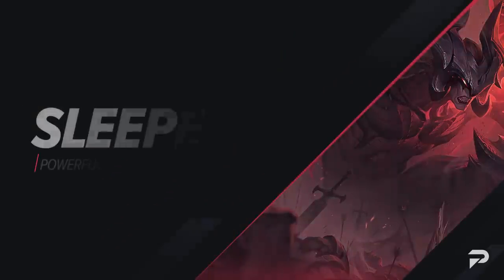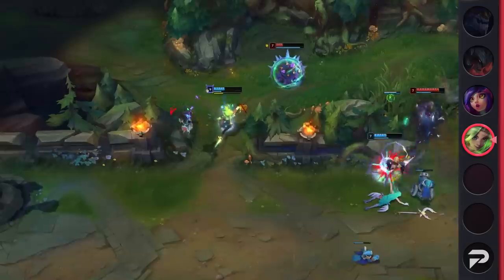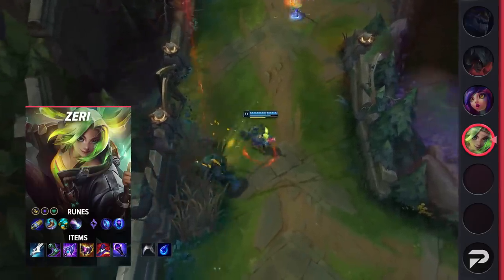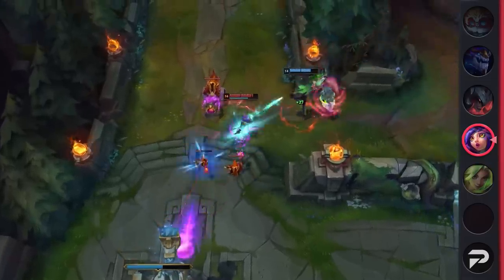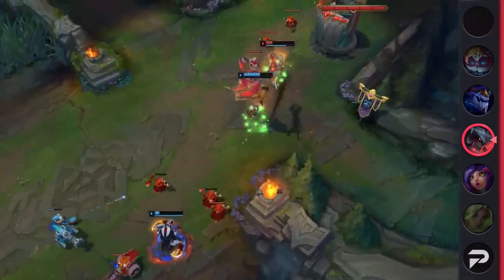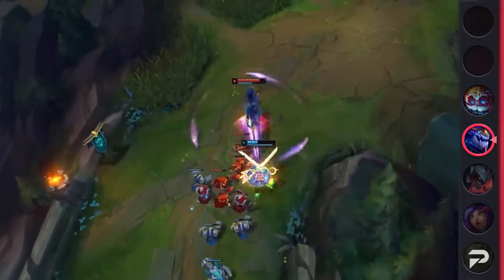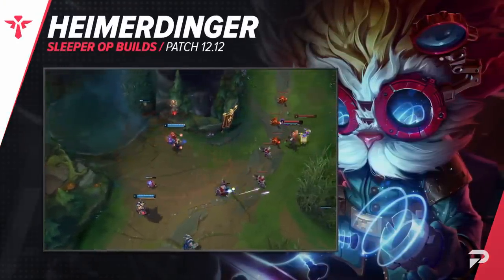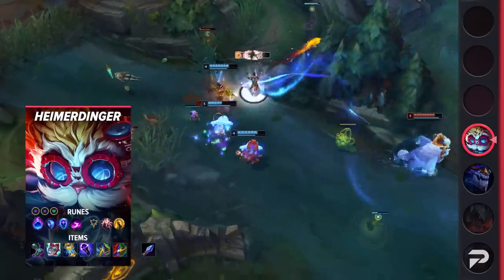5 OP PICKS & BUILDS You Need to Try on Patch 12.12 - League of Legends